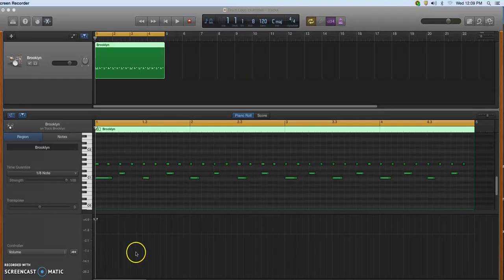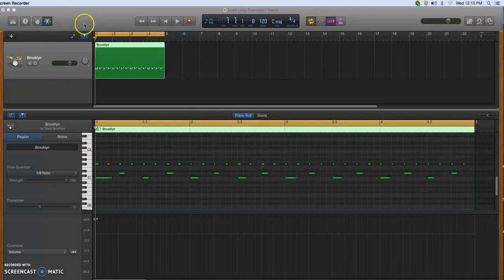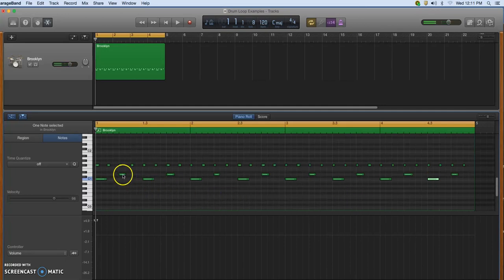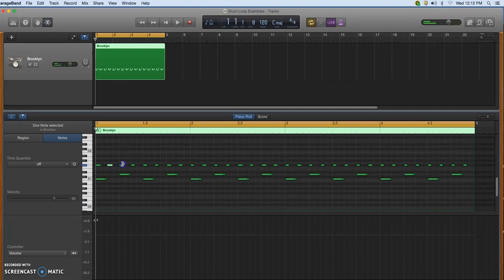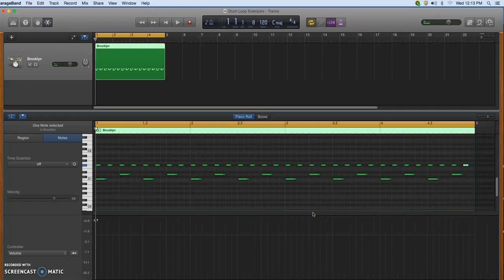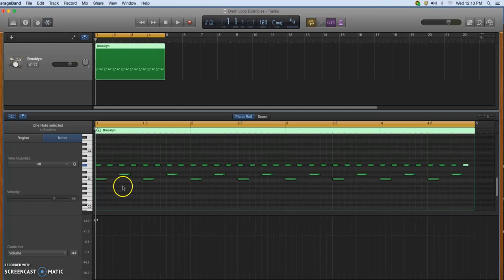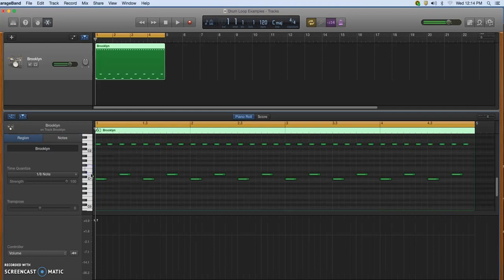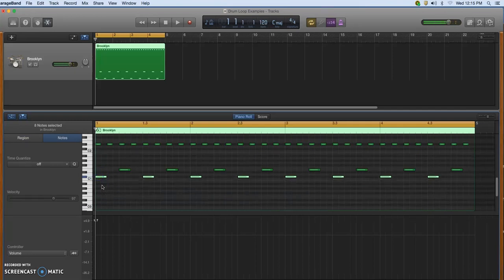Editing note lengths after quantizing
A video that I created for my students demonstrating how to edit the lengths of the notes in the editor window after using the quantize tool in GarageBand.